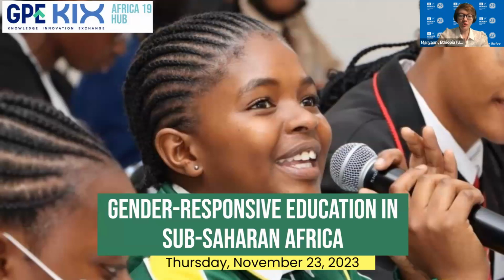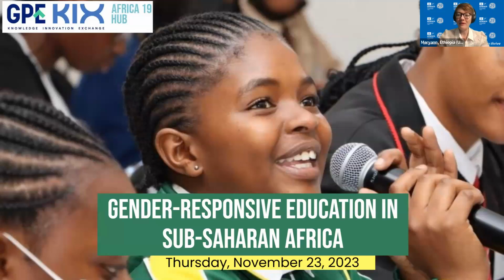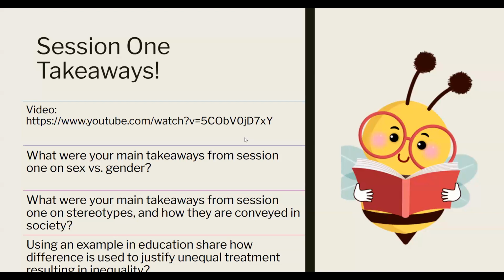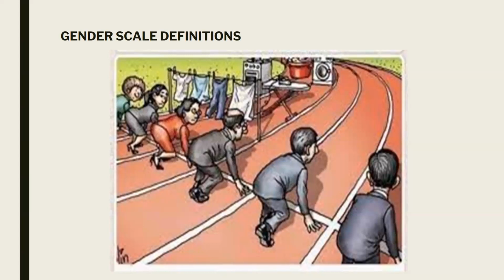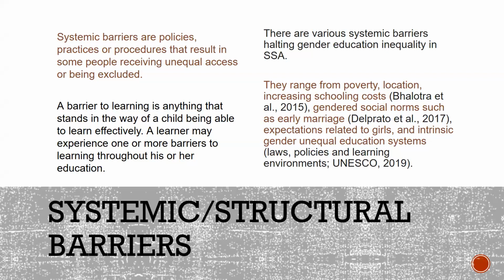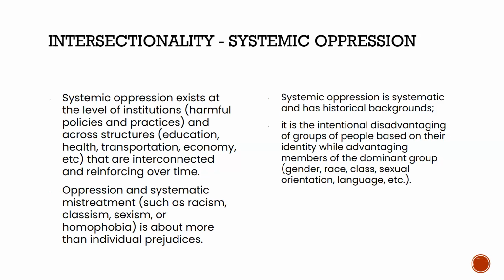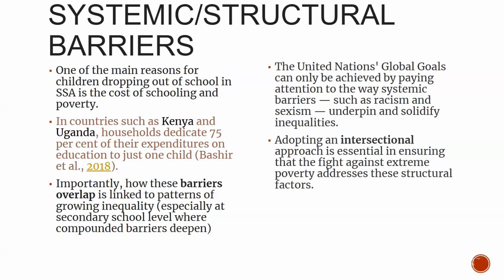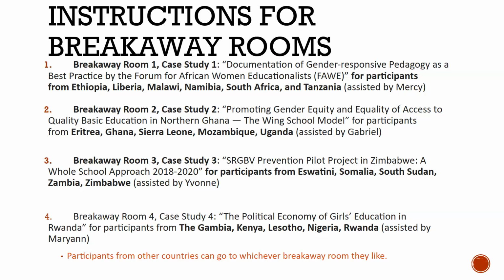Short Course and Community of Practice in Gender-responsive Education in Sub-Saharan Africa - Day 2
Short Course and Community of Practice in Gender-responsive Education in Sub-Saharan Africa - Day 2 (23 November, 2023)